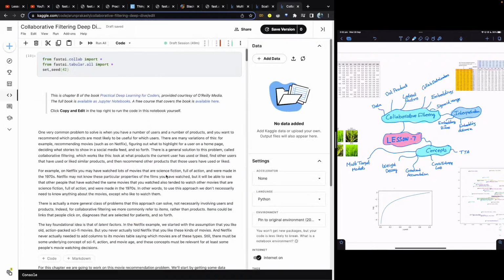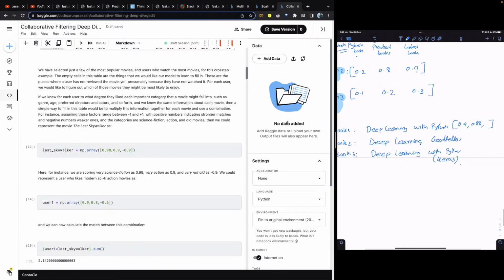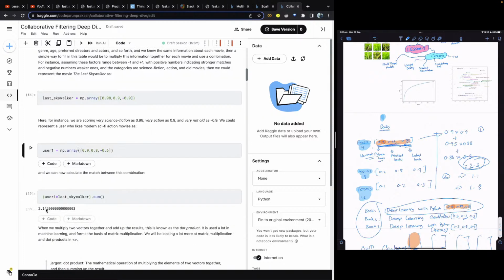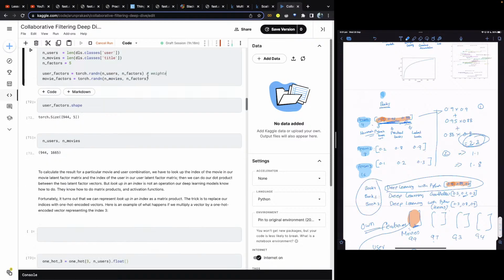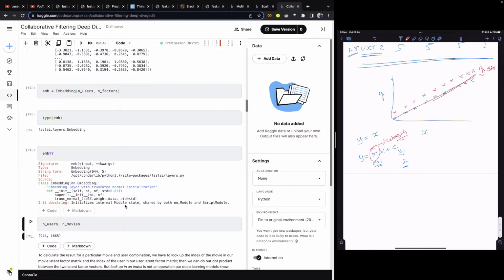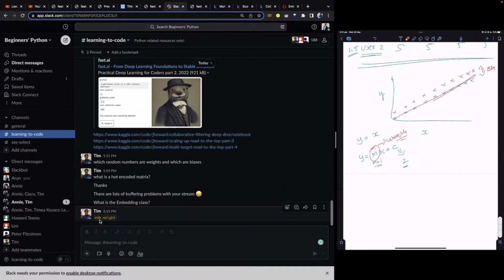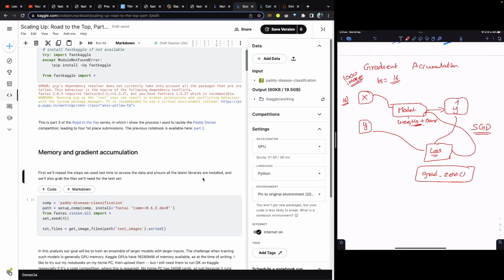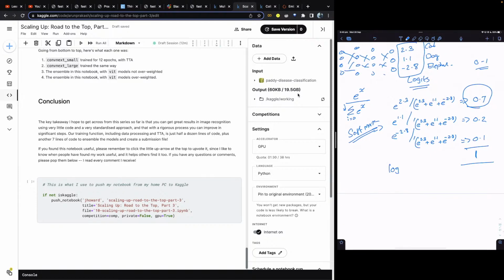FAST AI: All about Collaborative Filtering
Jeremy Howard released his latest version of fastai course recently, and learners from the Beginners Python and Machine Learning (Brisbane) meet-up to study the course together. This is our 7th lesson, and we are going to cover the following topics

- Softmax
- Cross Entropy Loss
- Dot Product
- Latent Factors
- Embeddings
- Regularization
- Weight Decay